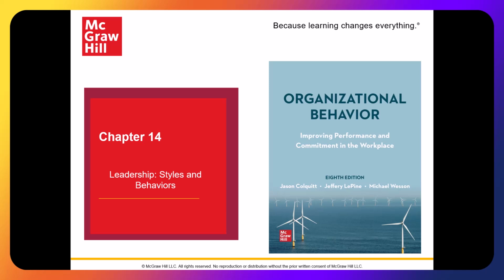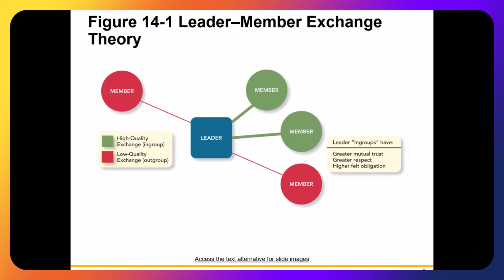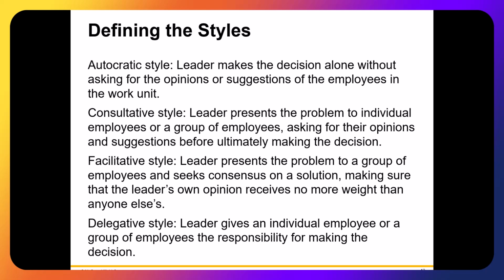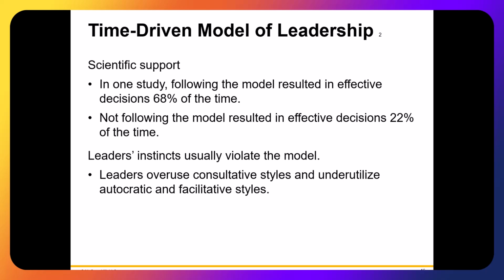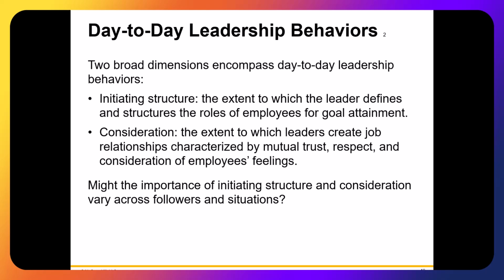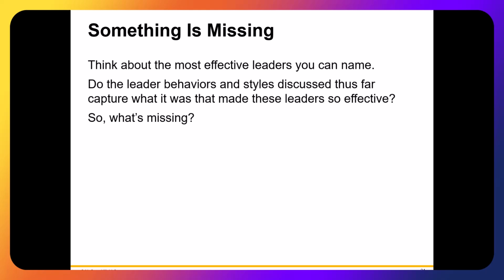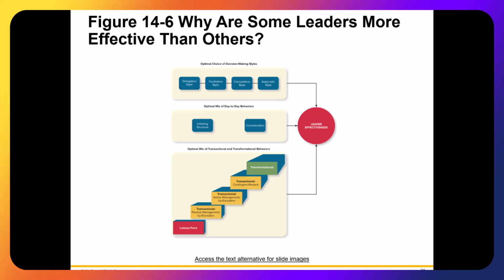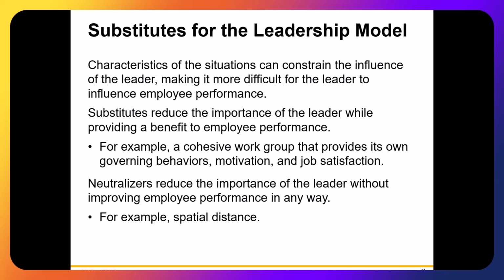MG 301 Chapter 14